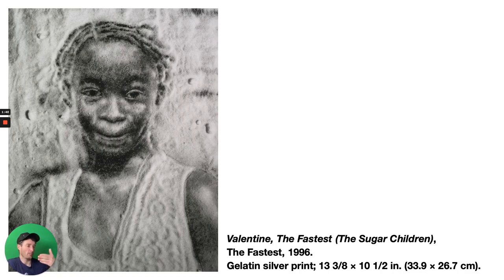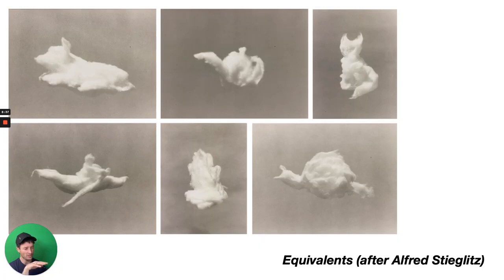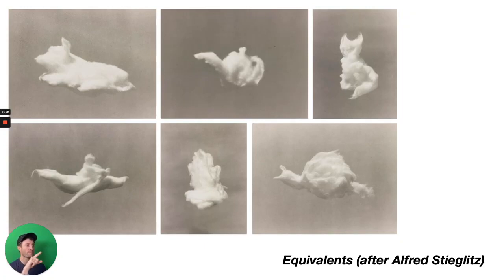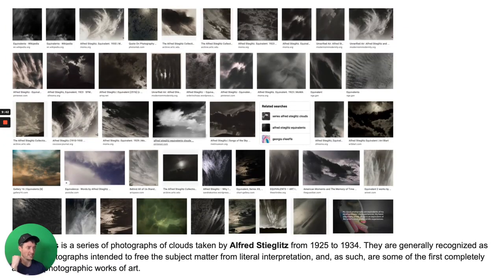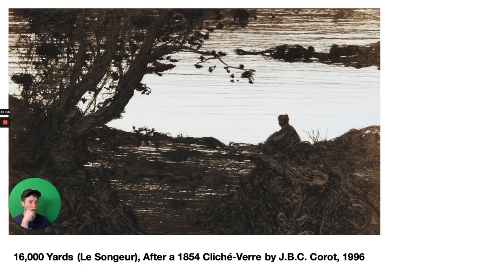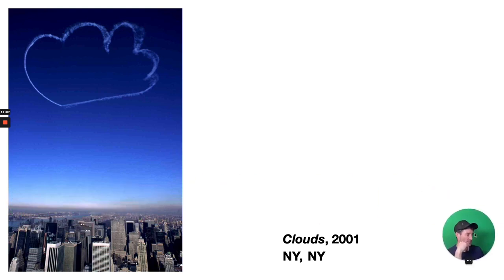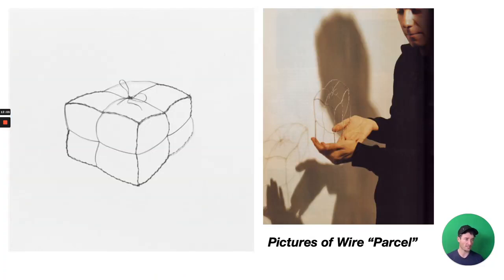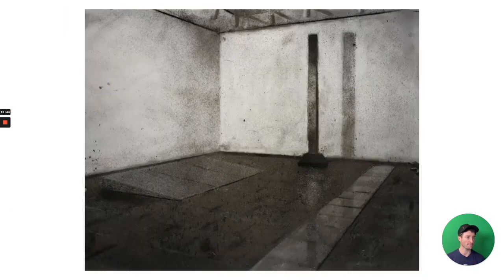THOUGHTS ON – Vik Muniz